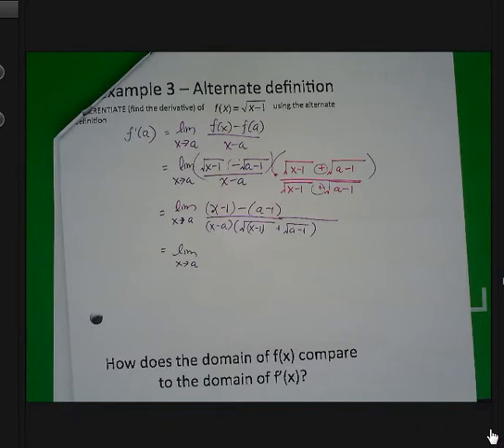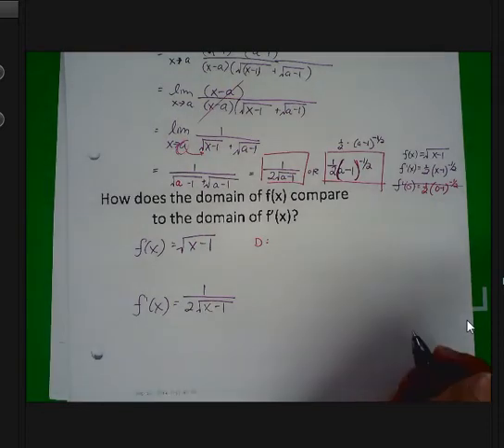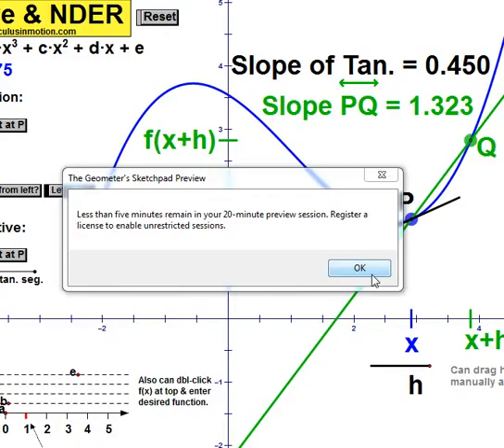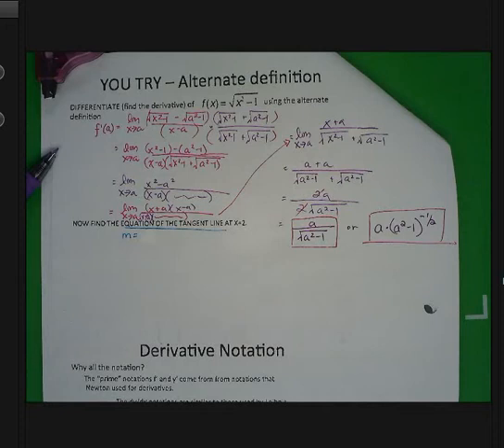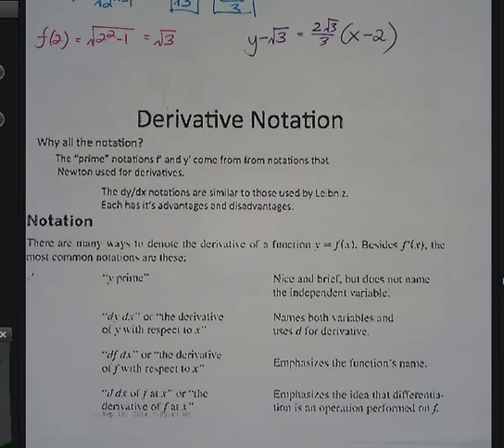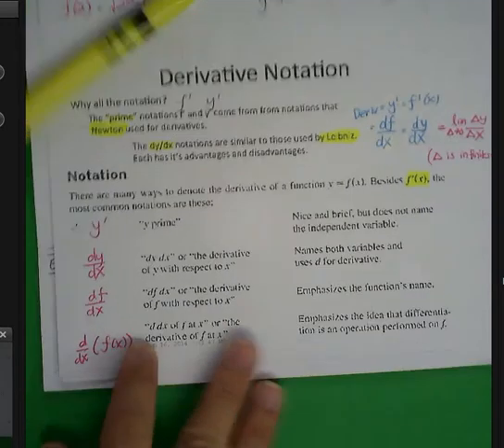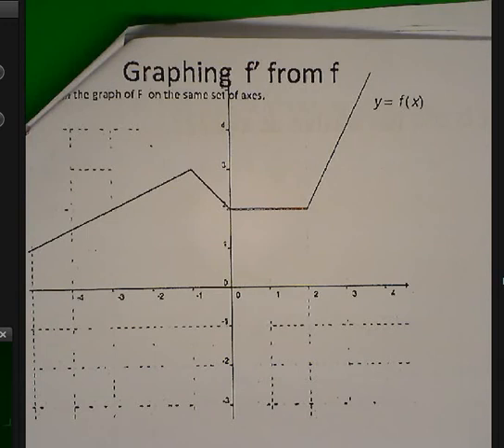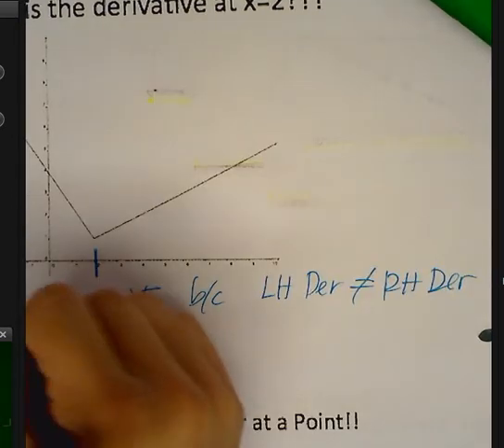Launch 3.1b Alternative Definition of Derivative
For those who missed classed today!